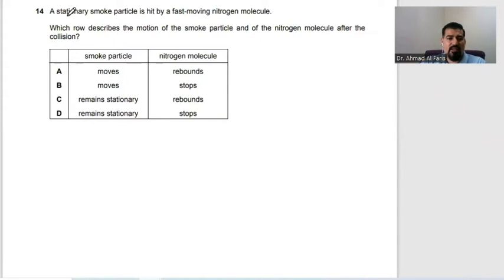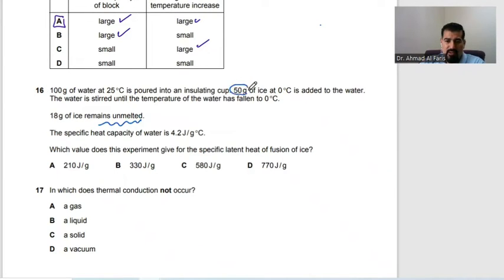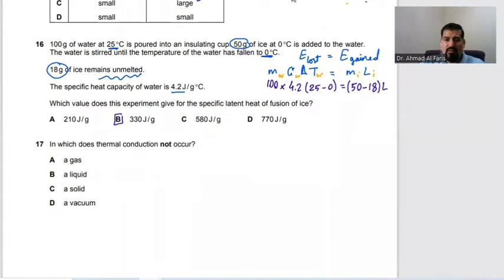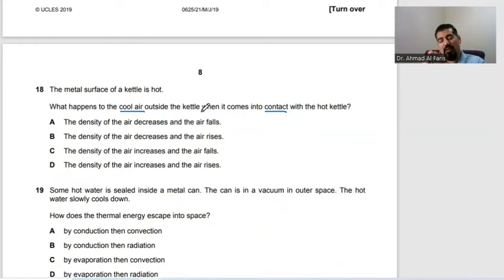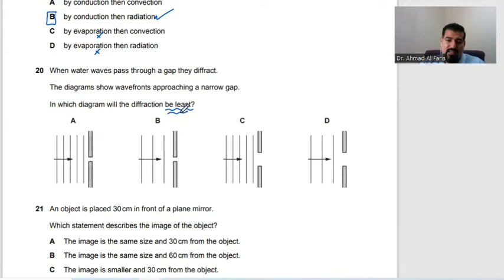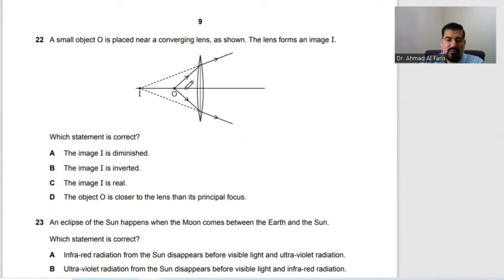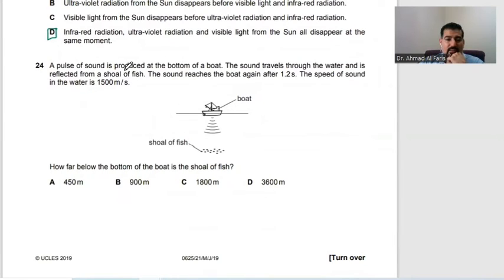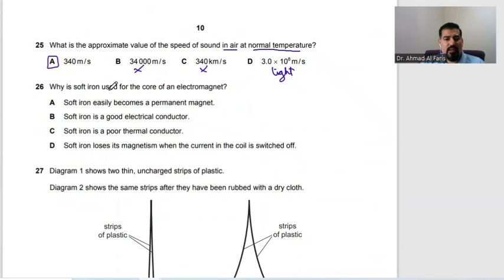answering Physics Cambridge 0625 paper 21 May June 2019 by Dr. Ahmad Al Faris (part of online class)